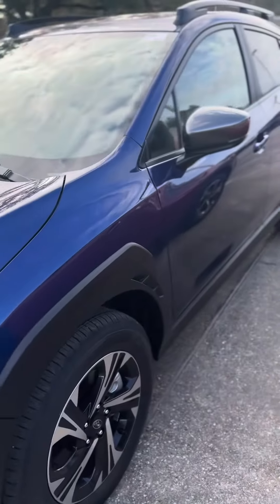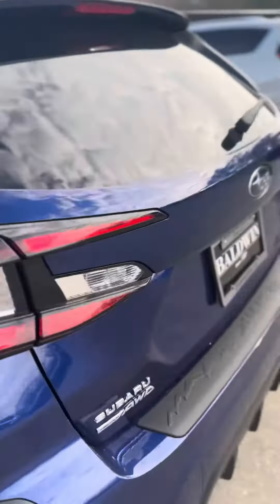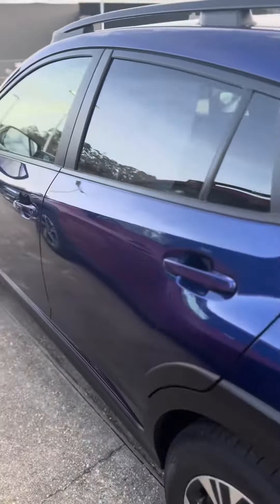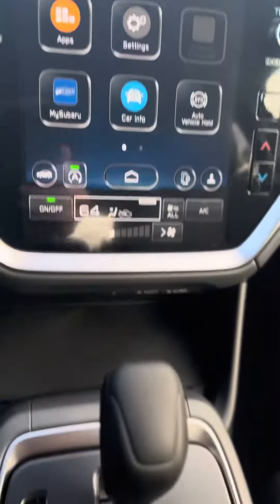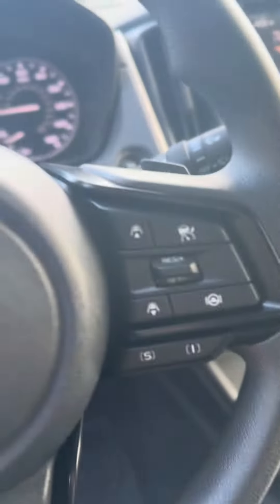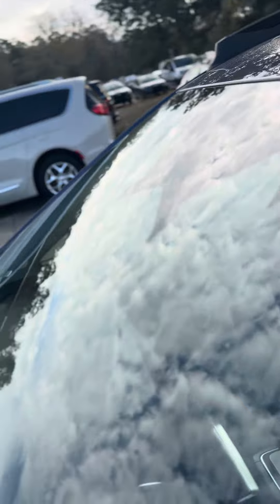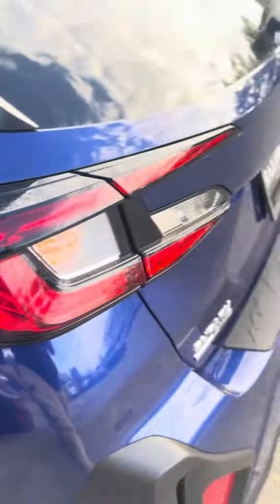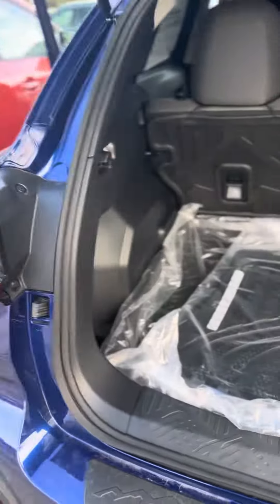2024 Subaru Crosstrek for An